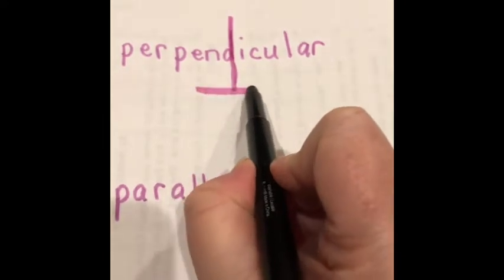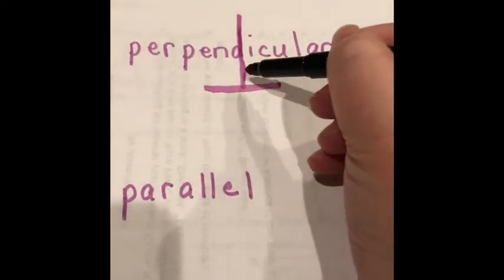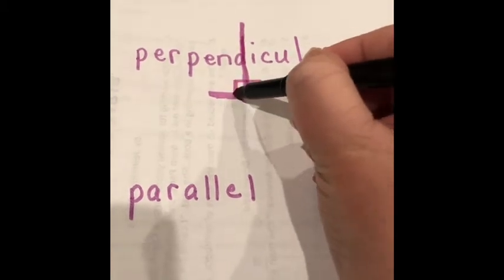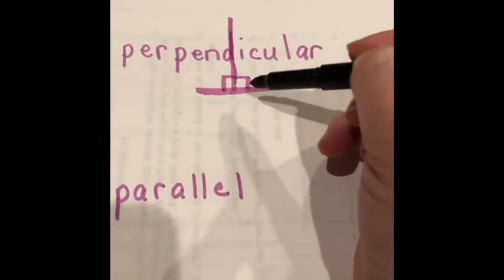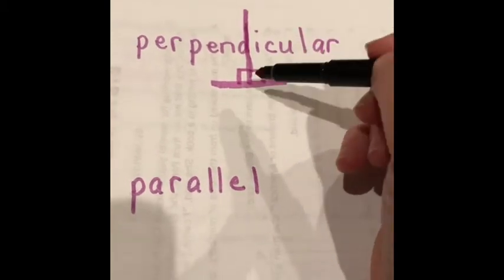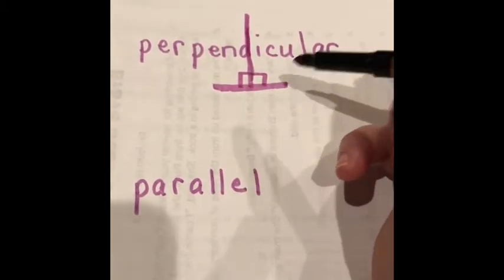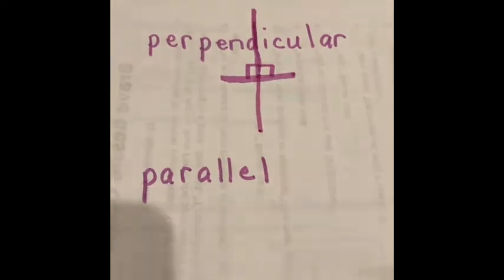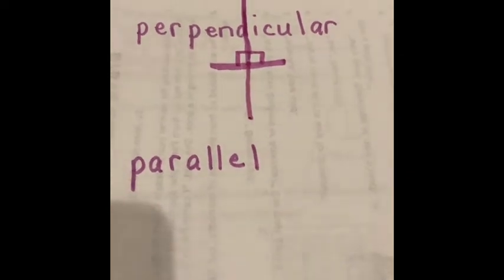Saxon 111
I give some guidance on things that are new or not as familiar. Please message me if you need help and I will walk you through it.